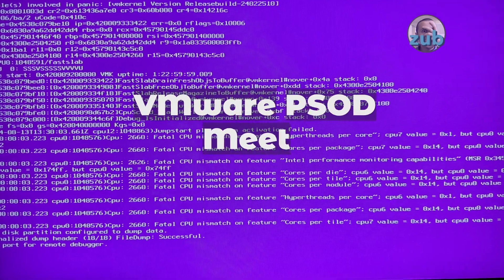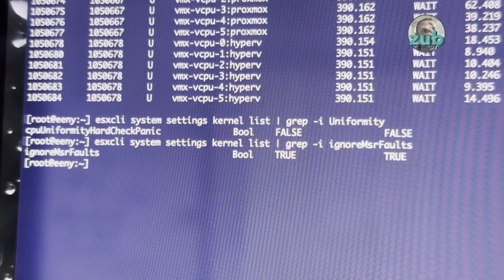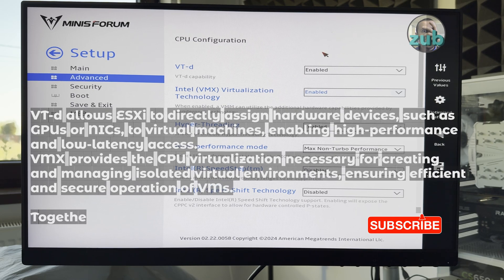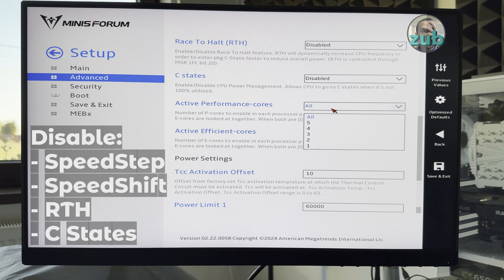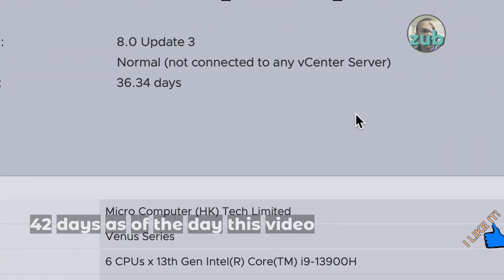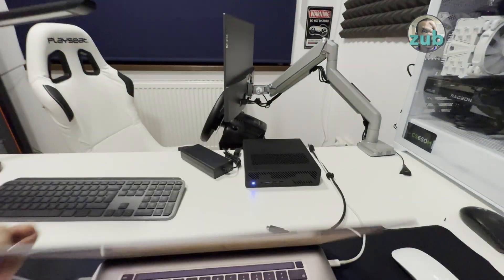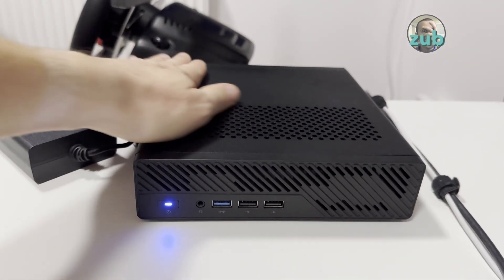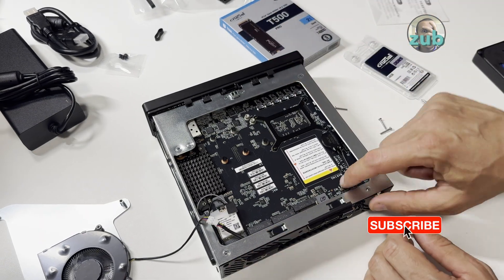[FIXED] My Quick Fix for Intel 13th Gen CPUs! Stop VMware PSOD on Minisforum MS-01.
I recently purchased this intriguing machine for virtualization. However, to no one’s surprise, VMware has been throwing PSOD errors almost weekly.

While Proxmox is another option, it isn’t an ideal solution either, as crashes are less frequent but still occur. The root of the issue lies with the processor: Intel’s 13th Gen CPU, which features two types of cores and a host of other quirks that don’t play well with VMware.

Faced with this challenge, I had two options: abandon the setup or experiment until I found a usable solution. I chose the latter, and succeeded! Check out this video to see just how simple it is to "fix" this problem.

- MINIS FORUM MS-01 i9-13900H Barebone:
- MINIS FORUM MS-01 i9-12900H Barebone:
- MINIS FORUM MS-01 i9-12600H Barebone:
- Dual PCIe 3.1 2.5GBase-T Network Adapter with Intel I225-V: (EU) (US)
- Intel be200:

Chapters:
00:00 - Introduction.
00:32 - What I did to FIX AND AVOID PSOD!
01:25 - The (successful) results.
02:00 - About proxmox to the end.